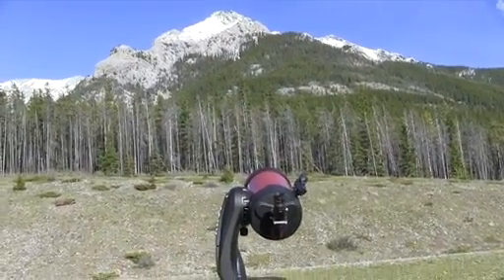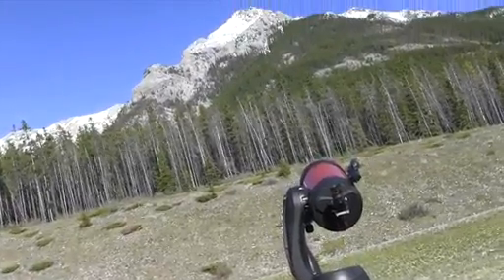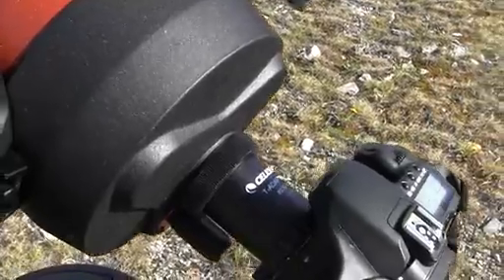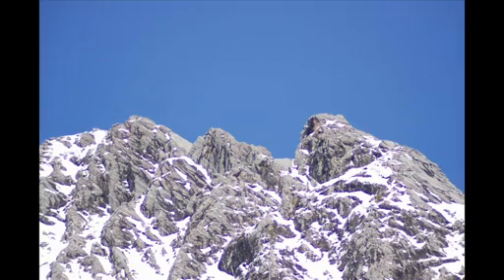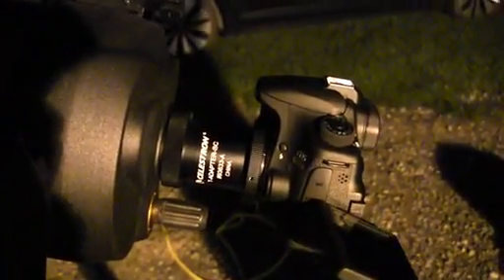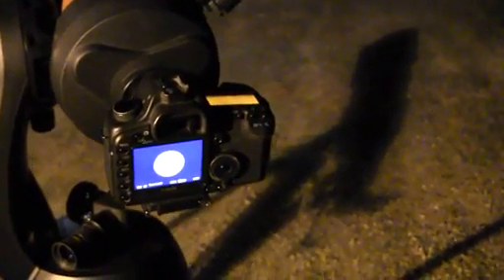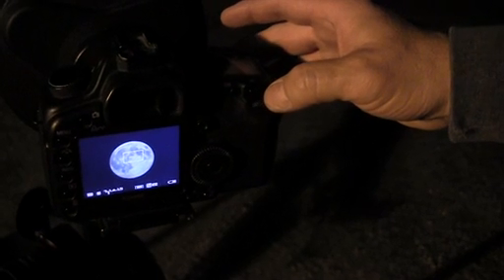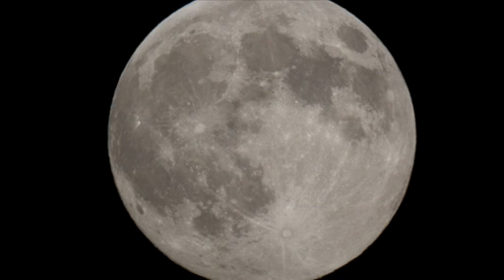Celestron NexStar 6SE Photography Possibilities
Ken From of demonstrates day-time and nighttime photography use through Celestron's NexStar 6SE telescope.